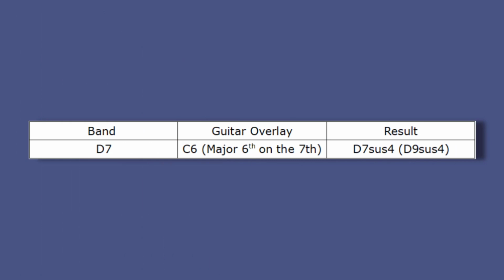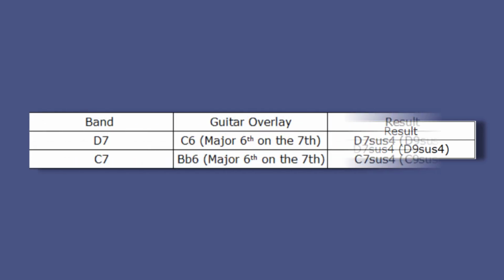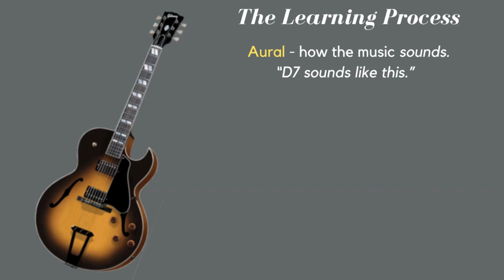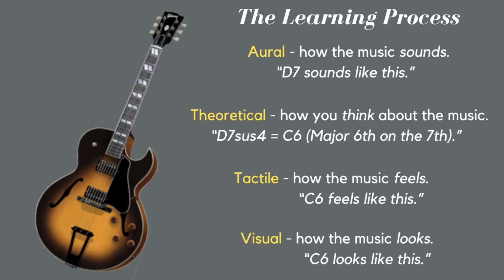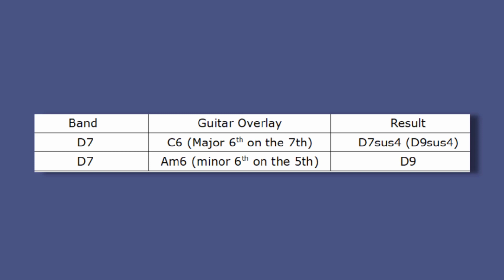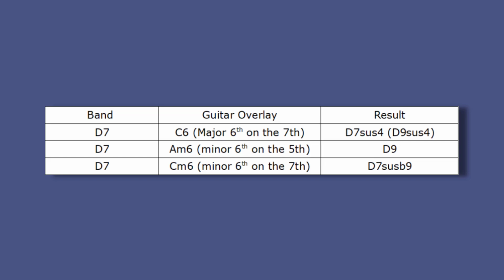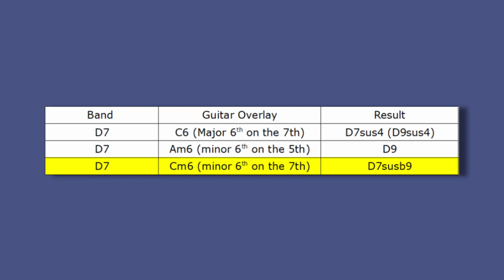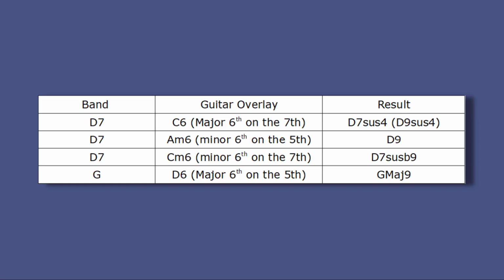Jazz Guitar Chord Melody Tutorial: Dominant 7th sus4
In this Jazz Guitar Chord Melody Tutorial, we explore the dominant 7th sus4 chord and how to incorporate it into chord melodies. We'll learn different voicings and techniques to create rich, harmonically interesting arrangements.

Whether you're a beginner or an advanced player, this tutorial will help you enhance your jazz guitar skills and add a unique flavor to your playing style.

In this comprehensive tutorial, we'll cover:

What exactly is a Dominant 7th sus4 chord and why it's a must-know for jazz guitarists.

Step-by-step breakdown of the chord voicing and fingerings.

How to incorporate the Dominant 7th sus4 into your chord progressions and improvisations.

Discover the concept of Harmonic overlay e.g how to overlay one chord with another to produce rich and complex harmonies

Learn the Dominant 7 susb9 chord and how it relates to the Dominant 7th sus4 chord

Tips and techniques for creating lush and melodic chord melodies.

Practical examples and musical applications to help you integrate this chord into your repertoire.

Whether you're a beginner exploring the world of jazz guitar or an experienced player looking to expand your harmonic palette, this tutorial has something for you. Grab your guitar, follow along, and let's unlock the enchanting sounds of the Dominant 7th sus4 chord together.

Thanks for joining us on this musical journey, and we'll see you in the video!